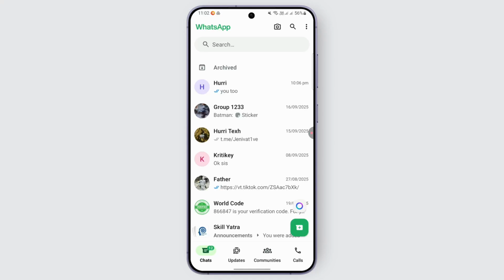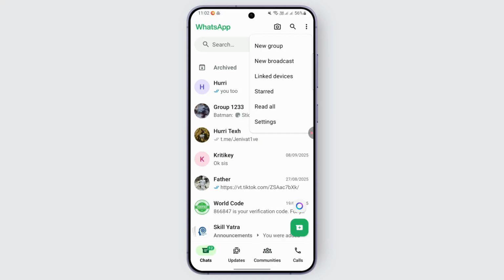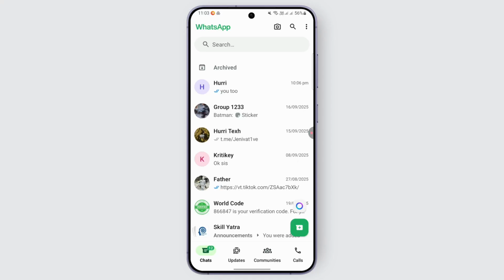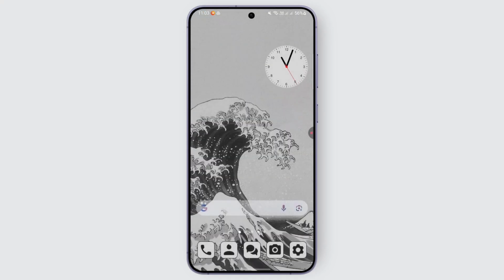How to Search Broadcast List in Whatsapp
How to Search Broadcast List in WhatsApp (2025)! Want to search your broadcast list in WhatsApp to find messages and contacts quickly? This video will guide you through the steps on how to search broadcast list in WhatsApp easily and efficiently. Whether you're asking, "How do I search my WhatsApp broadcast list?" or need help navigating your broadcast lists, this tutorial has you covered. Learn the steps to find messages and contacts in your broadcast lists and manage them effortlessly. Watch now to see how you can search broadcast list in WhatsApp today!

Timestamps:
00:00 How to Search Broadcast List in WhatsApp
00:10 How Do I Search My WhatsApp Broadcast List?